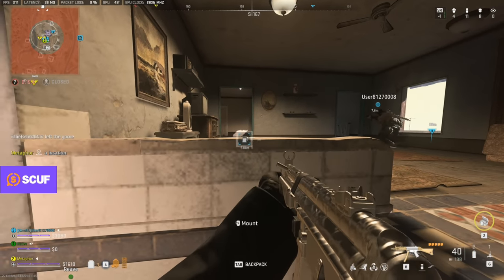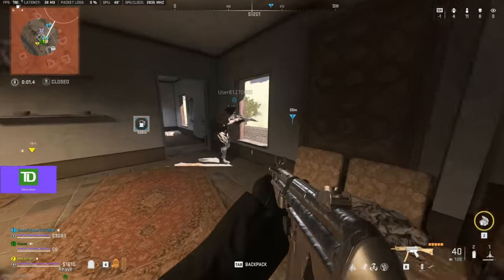The truth to why I'm climbing in Ranked...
Timestamps:
Intro : 0:00
Warzone KV Broadside & MCPR-300 Loadout : 0:22
Warzone KV Broadside, Lachmann Sub & MCPR-300 Gameplay : 2:49
✔Intro: Stranger Things Theme Song (C418 REMIX)